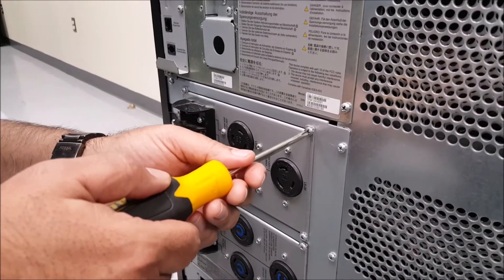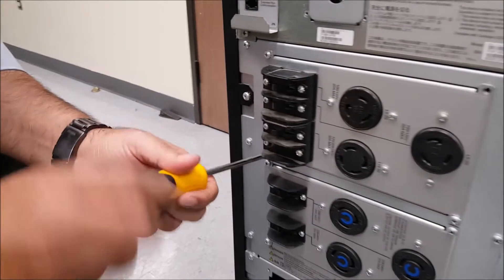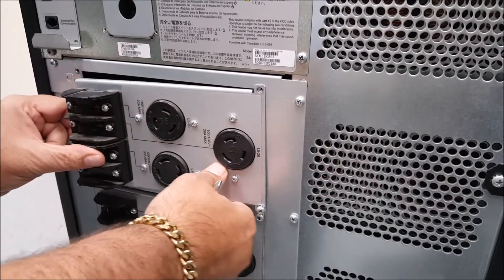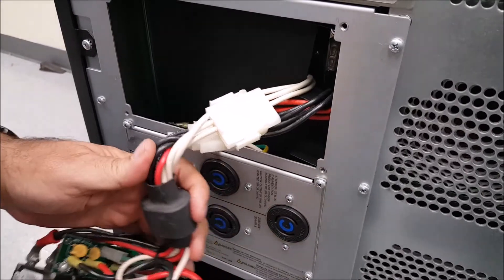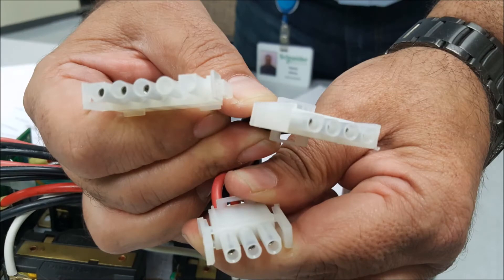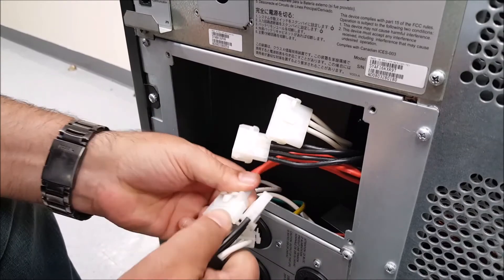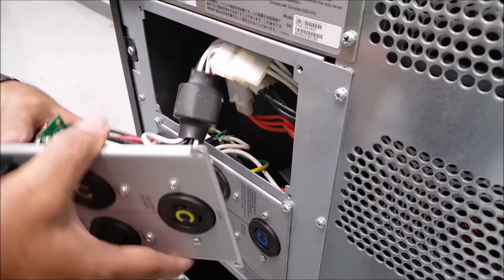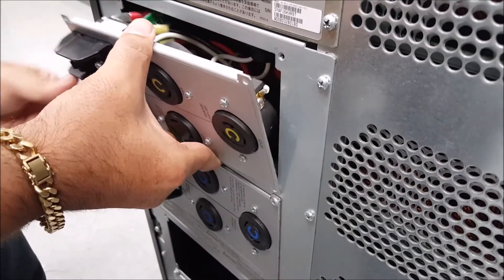Installing PDU Outlet Panels on Symmetra LX & RM Systems | Schneider Electric Support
Tutorial for installing or removing an integrated PDU (power distribution unit) panel on the APC Symmetra LX or Symmetra RM modular, redundant UPS systems. It may be necessary to change the number or type of outlets offered on the rear of the UPS for directly powering critical loads.

NOTE: The UPS must first be completely de-energized via the Total Power Off procedure outlined on the rear of the system and covered in this Schneider Electric video